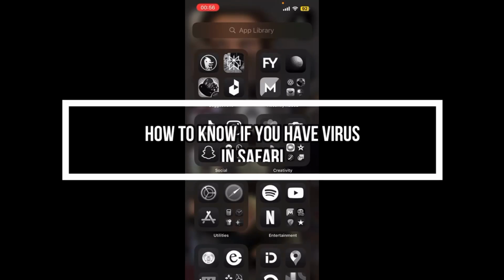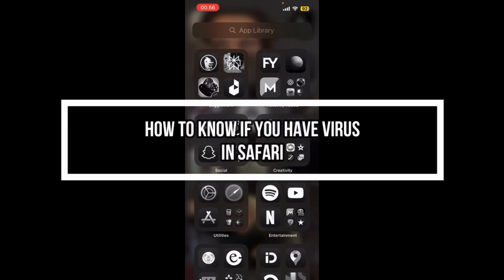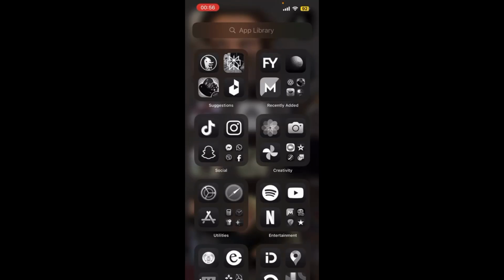How To Know If Your Have Virus On Safari Browser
This video walks you through the step by step process of how to know if you have virus on Safari browser Watch the video till the end and learn the steps in detail.